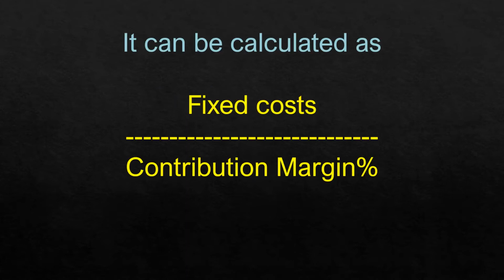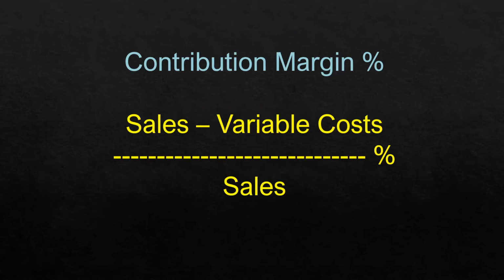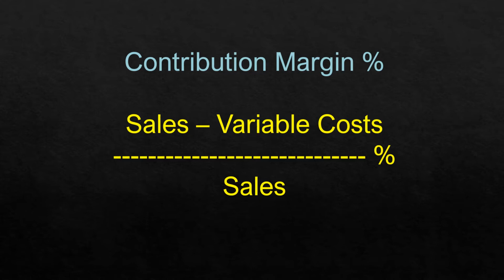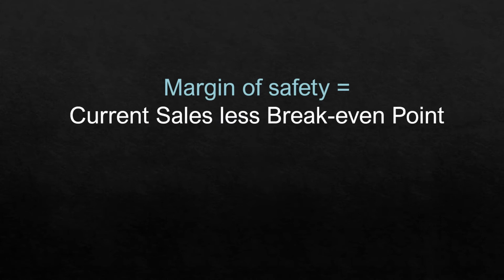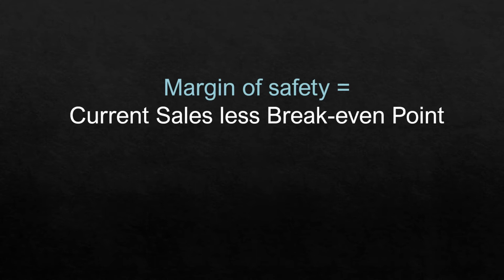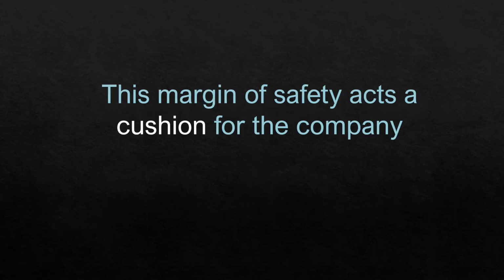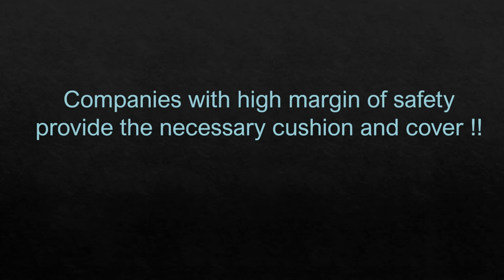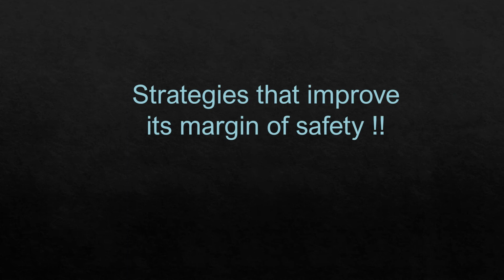Concept of margin of safety and why it is important for equity investors